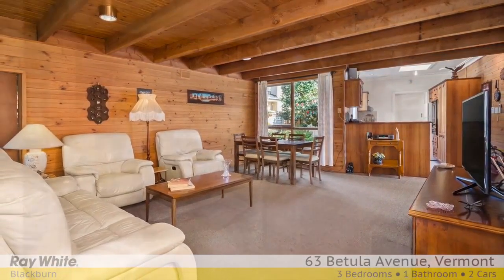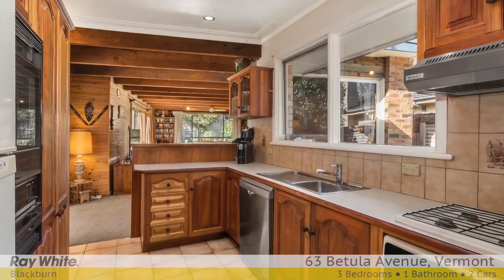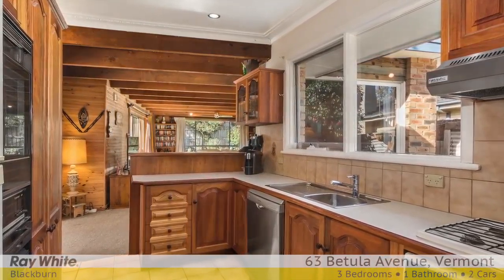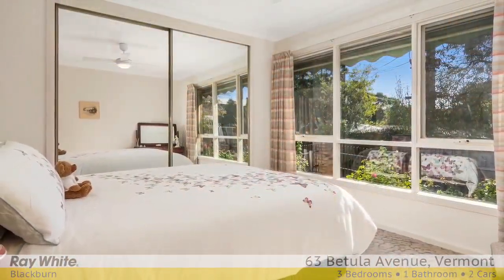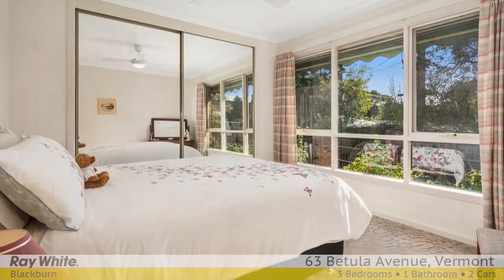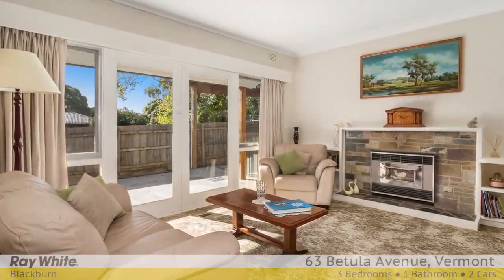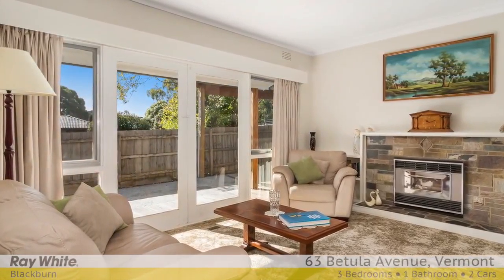63 Betula Avenue, Vermont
This cherished one owner home is now being offered for sale for the first time in 56 years. Very comfortable and well presented, it would suit families looking for a flexible floorplan with further scope to update at their leisure, first home buyers and investors looking for a great addition to their rental portfolios.

The interior comprises warm lounge room bathed in light, a spacious family room featuring exposed timber beams, blending into a galley kitchen with ample bench and cupboard space. The three bedrooms are quietly placed away from the living areas, all with built in robes and share the renovated family bathroom boasting floor to ceiling tiles, contemporary wall hung vanity and frameless shower.

Highlights: ducted heating, air conditioning, outdoor spa and entertainment deck, single lock up garage with workshop and water tank. Located in an outstanding position, it’s close to Charles Rooks Reserve, Aqualink Nunawading sporting complex, Brentford Square, Forest Hill Chase, Mitcham and Nunawading train stations, buses from Canterbury Road, St Timothy’s Catholic Primary School, Mt Pleasant Road and Vermont Primary Schools, and it’s within the highly regarded Vermont Secondary College zone. Well cared for, this is an opportunity not to be missed.